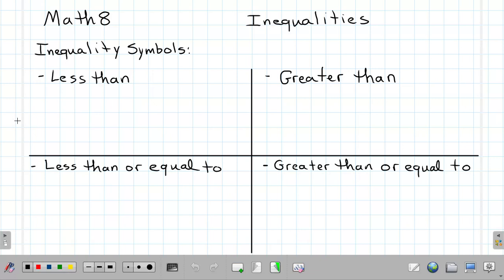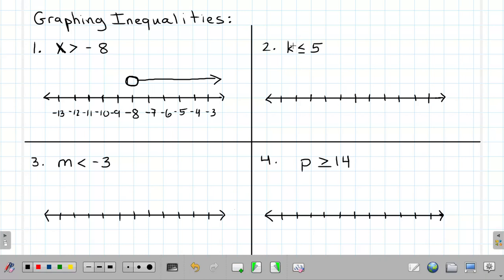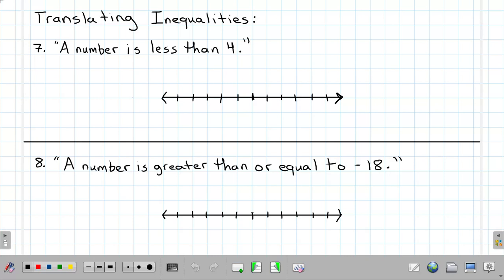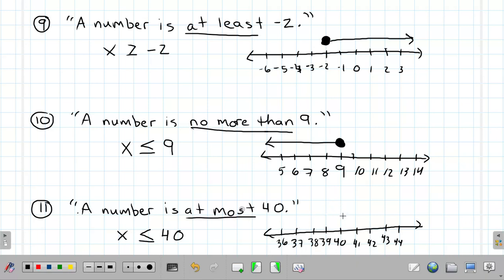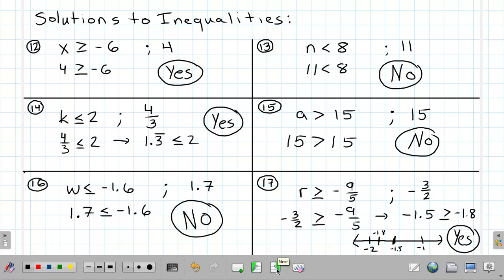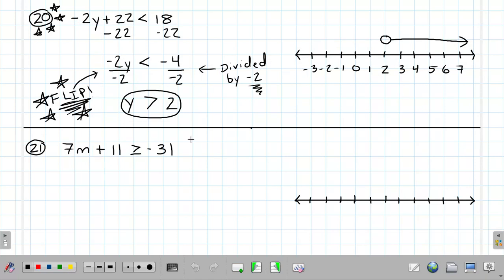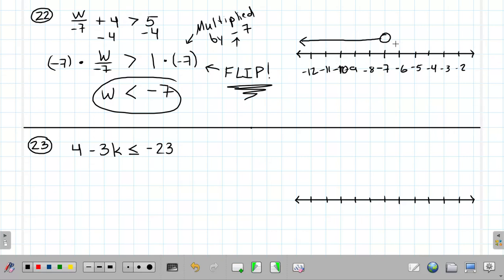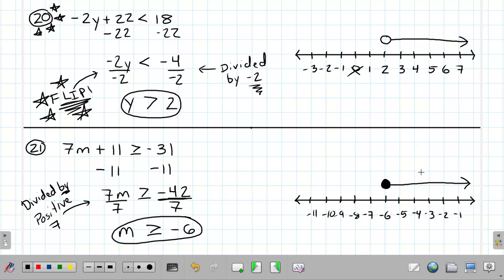Math 8: Inequalities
Video describing inequalities and how to solve them.